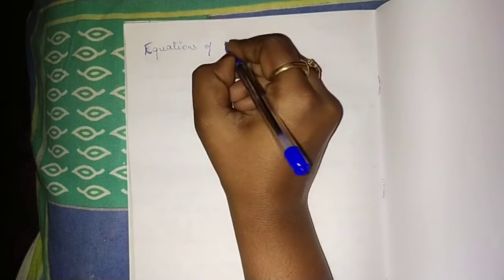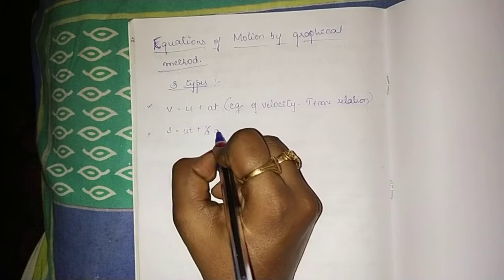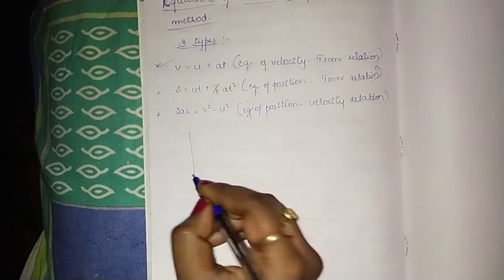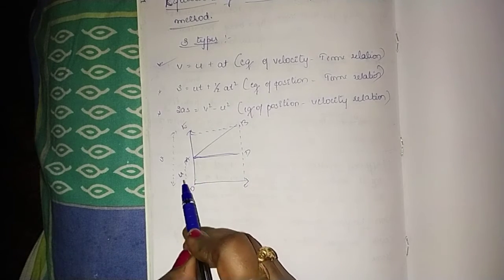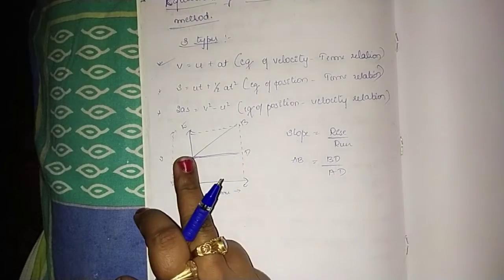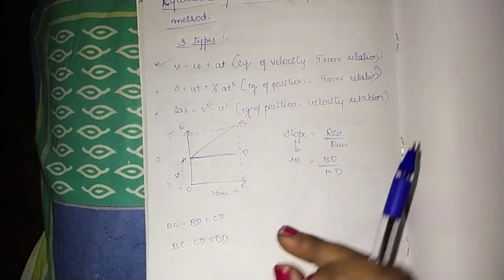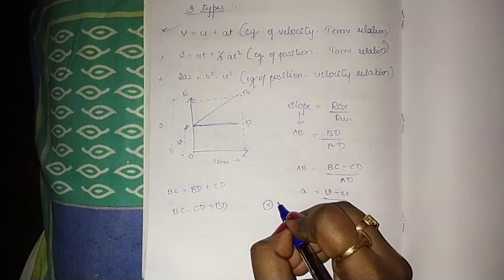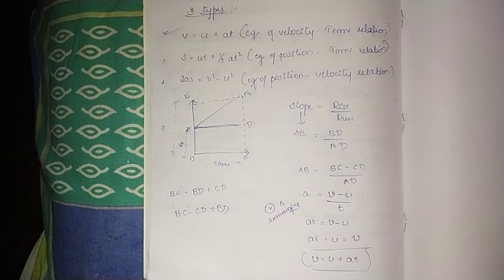Chapter 8 Motion revision part (3) for class 9th